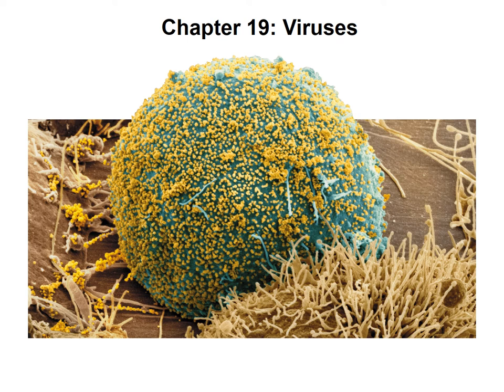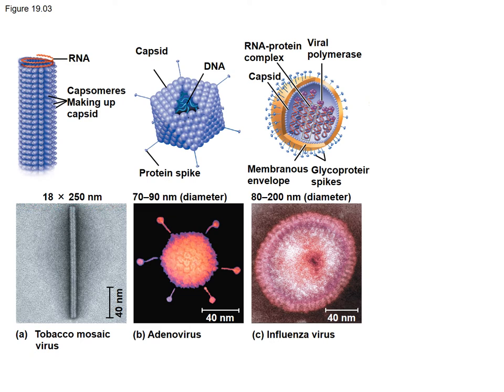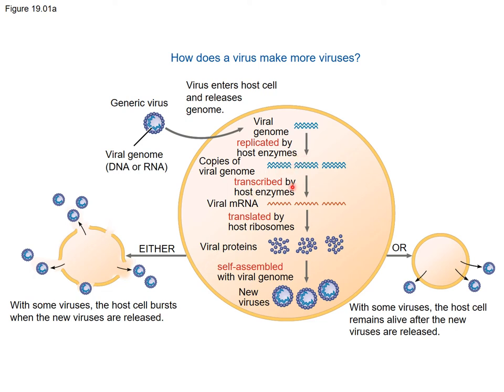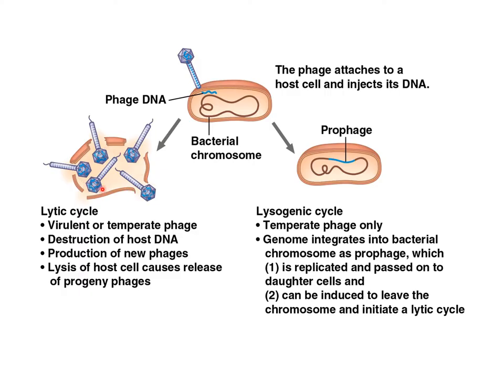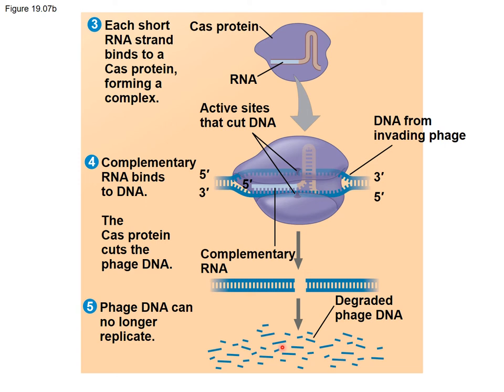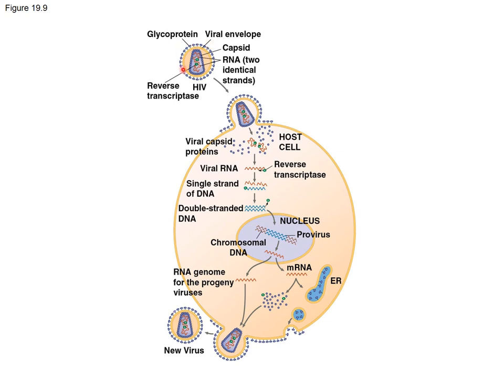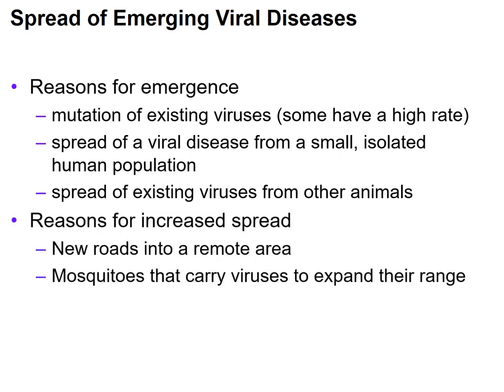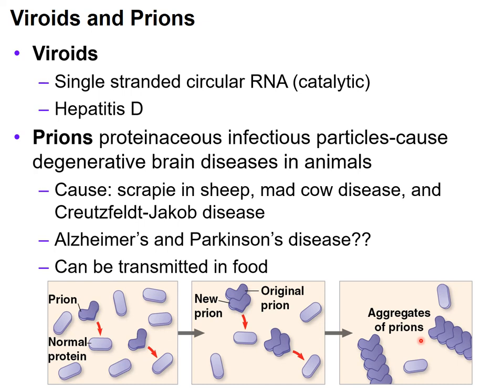Chapter 19 Viruses